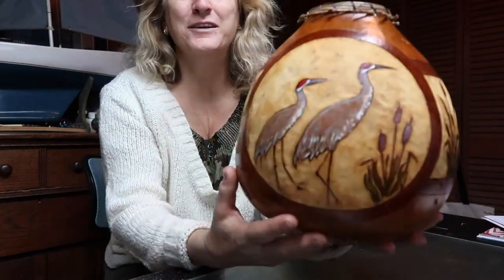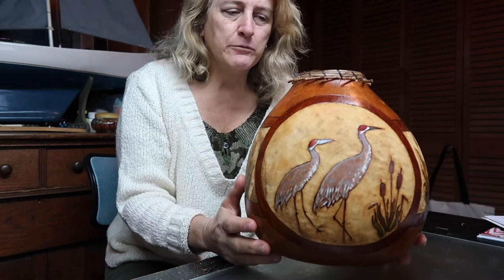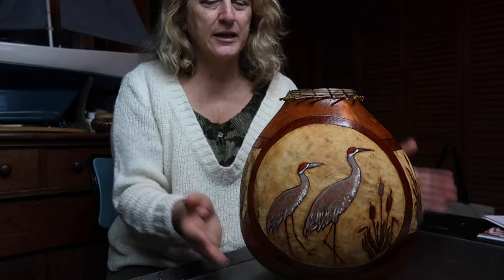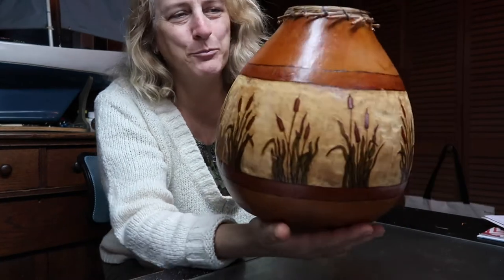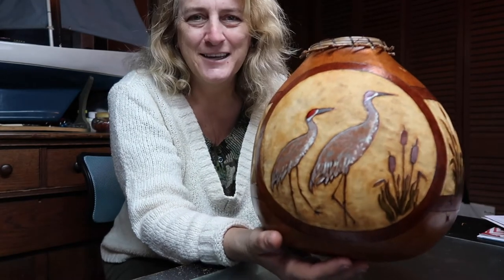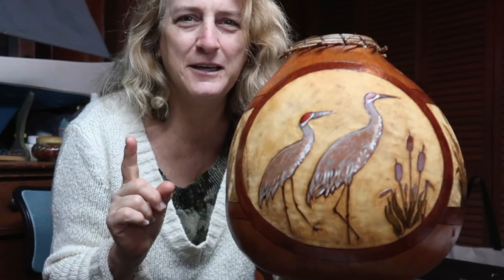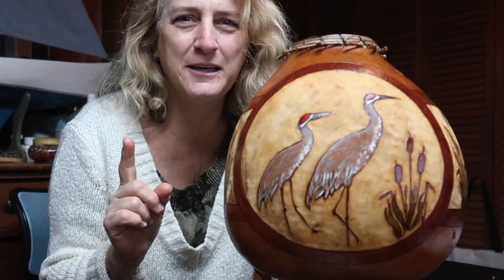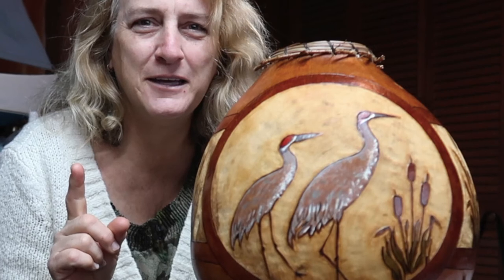FINAL COATING & EVAL // SANDHILL CRANES PROJECT TUTORIAL PART 19 // Otter Cottage Arts // Gourd TV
FINAL COATING & EVALUATION  // SANDHILL CRANES PROJECT TUTORIAL PART 19 // Otter Cottage Arts // Gourd TV